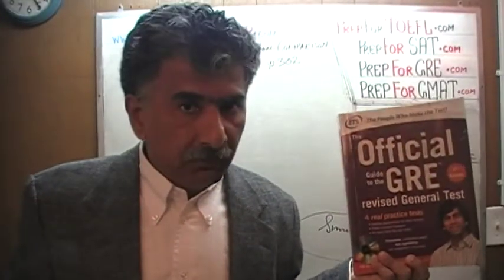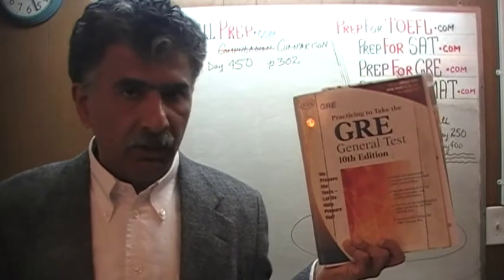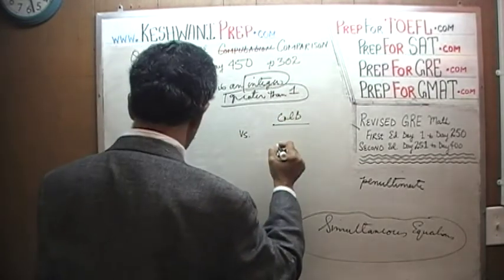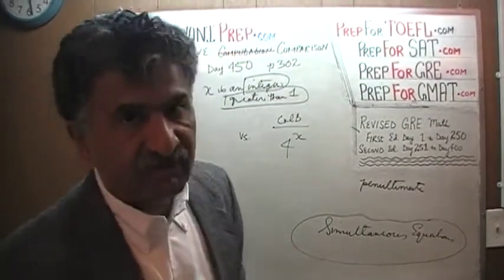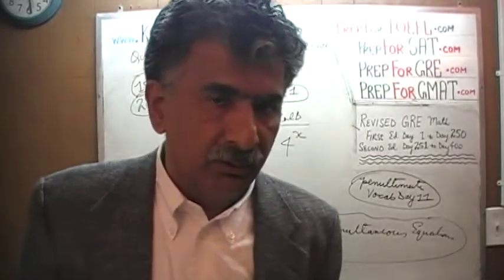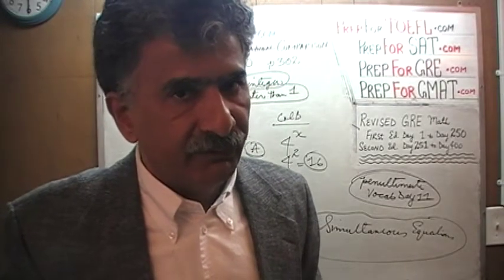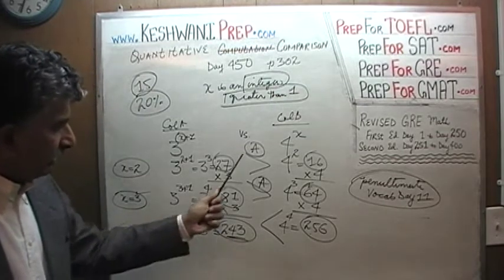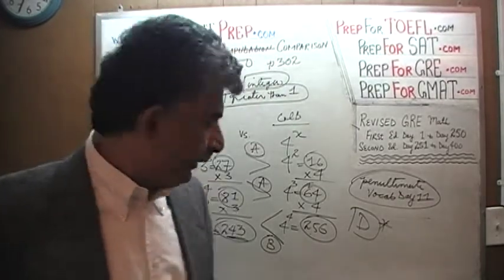GRE Math Day 450, p302, Quantitative Comparison 15, Online Prep Tutor GMAT, TEAS, SAT, ACT, TOEFL